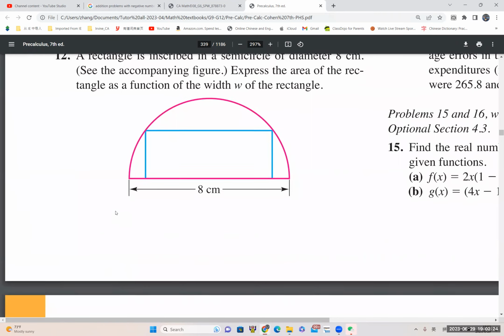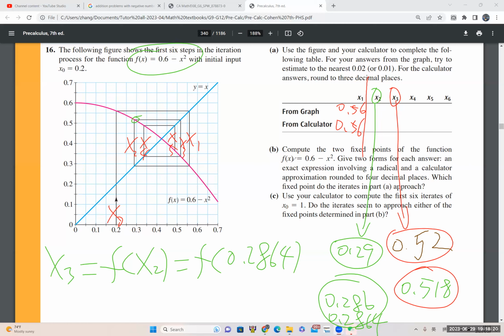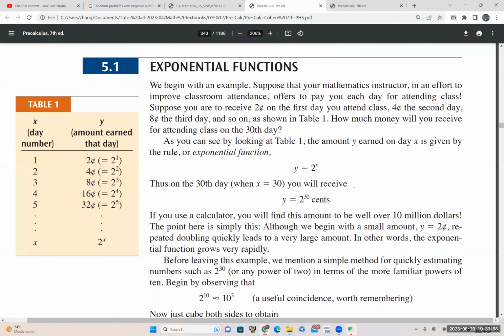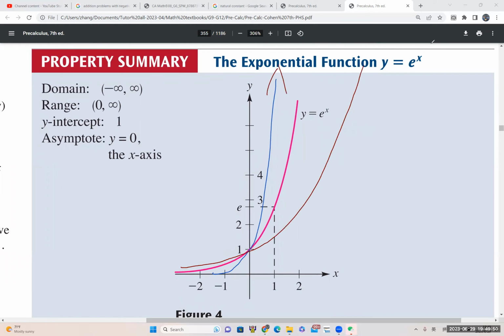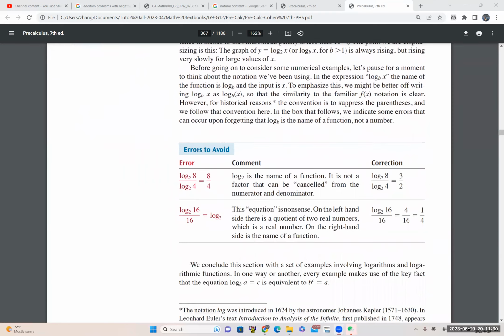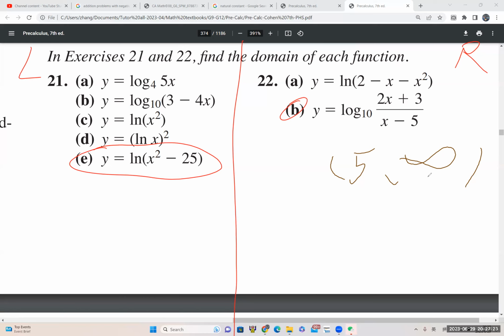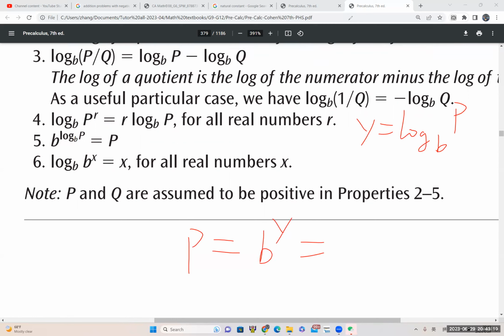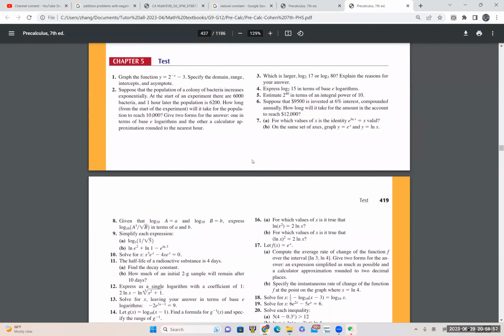Precalculus class (2023-06-29)